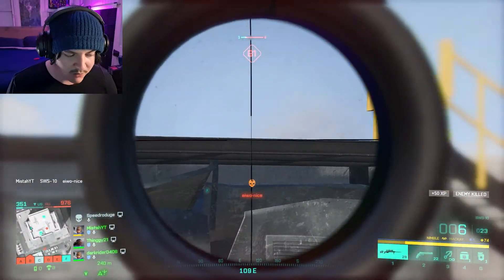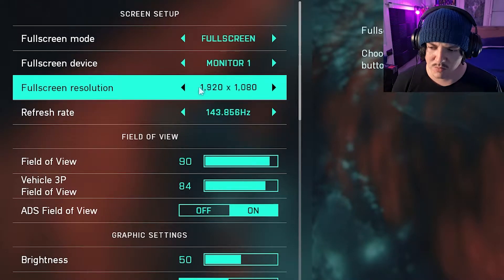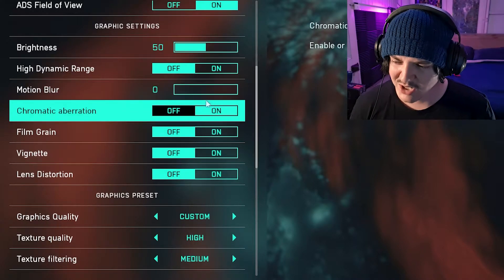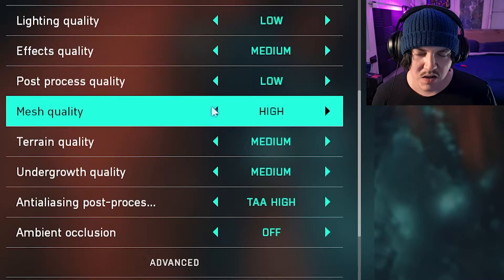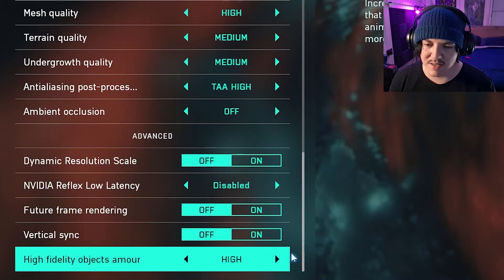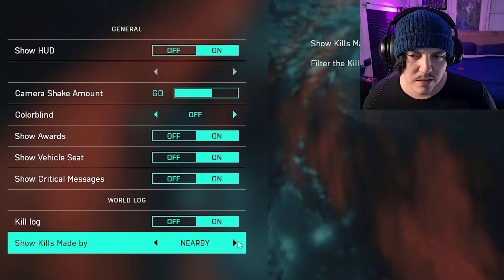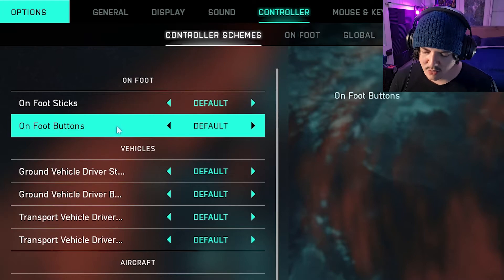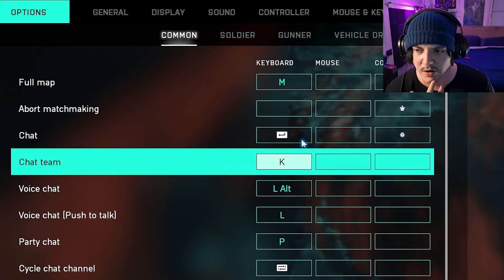BEST Settings For Battlefield 2042 PC + Console (BETA)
~Mistah